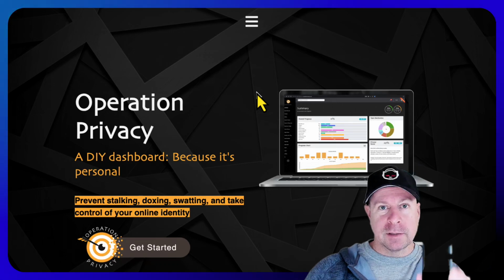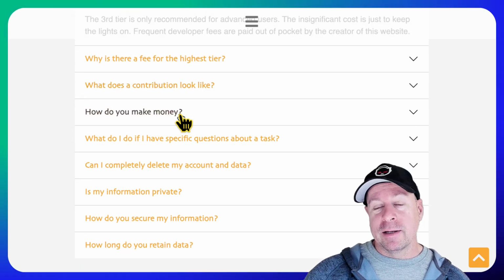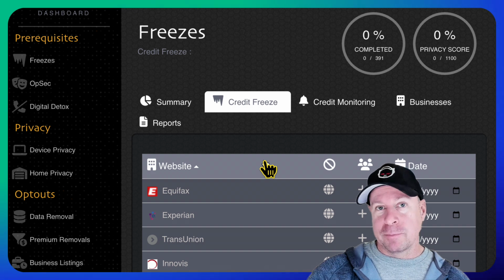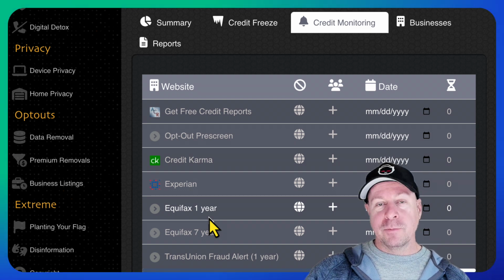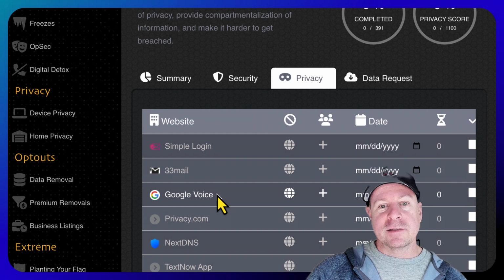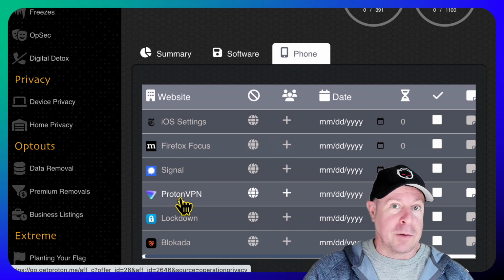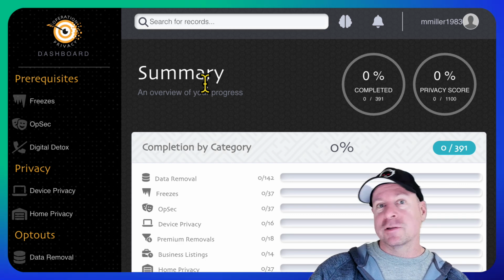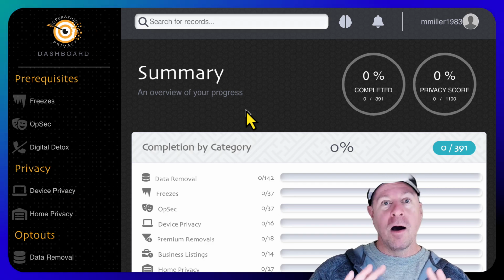Operation Privacy: How to Delete Your Data from the Internet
Operation Privacy Dashboard: Full Screen Tutorial. How to delete your personal data from the web. Did you know your name, home address, DOB, and phone numbers are all online for everyone to see? Here is how to delete from the Internet, get a credit report, and much more for free, no subscriptions.